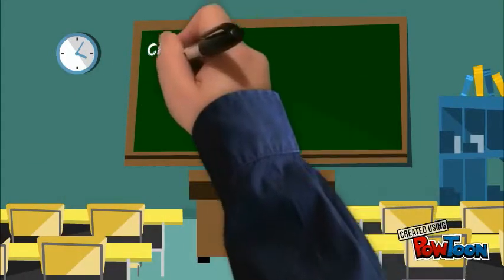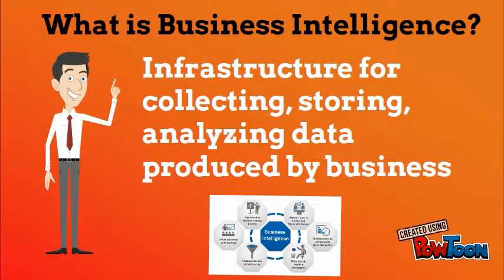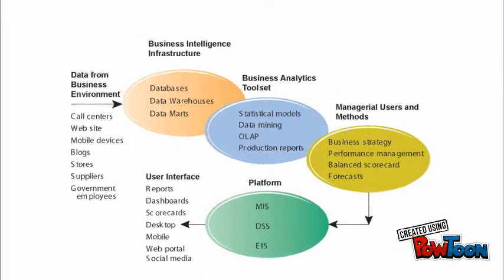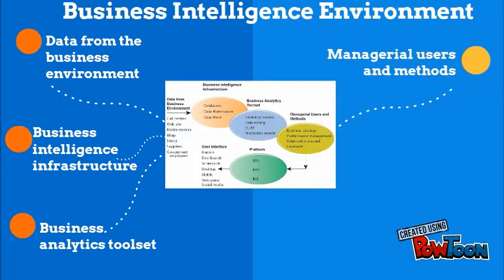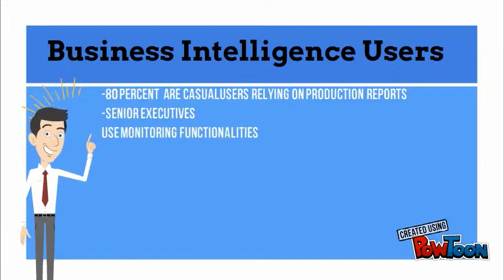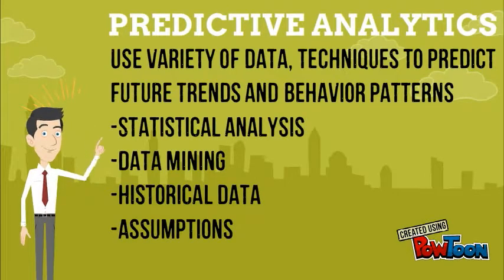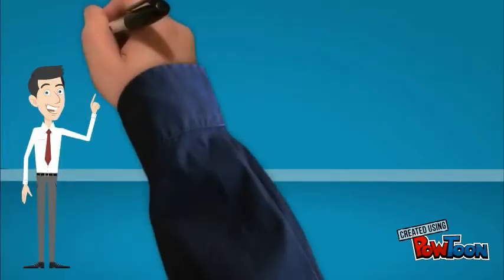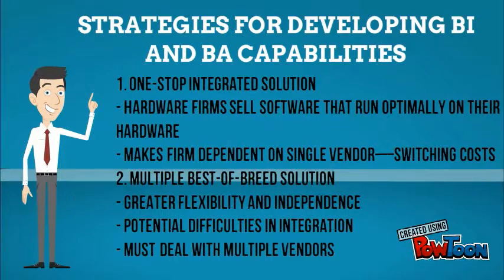Chapter 6-LO5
Learning Objective 5-- Created using PowToon -- Free sign up -- Create animated videos and animated presentations for free.  PowToon is a free tool that allows you to develop cool animated clips and animated presentations for your website, office meeting, sales pitch, nonprofit fundraiser, product launch, video resume, or anything else you could use an animated explainer video. PowToon's animation templates help you create animated presentations and animated explainer videos from scratch.  Anyone can produce awesome animations quickly with PowToon, without the cost or hassle other professional animation services require.